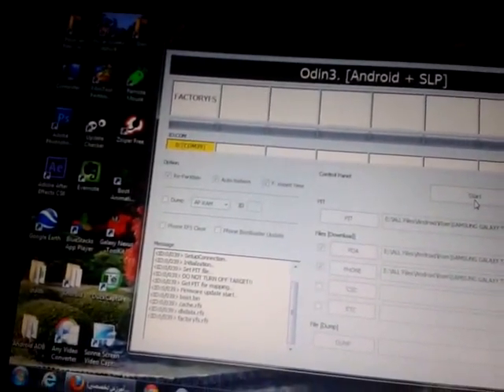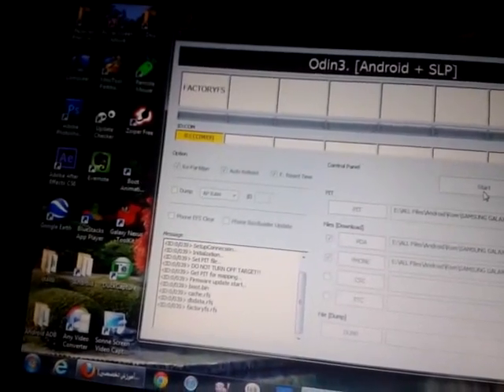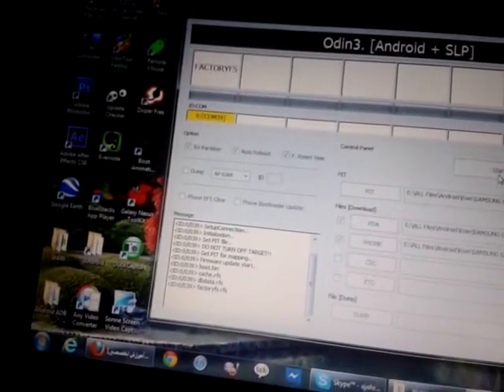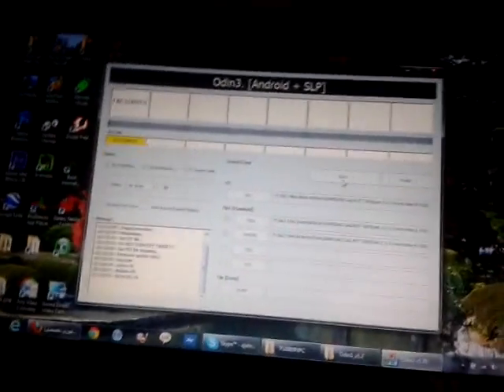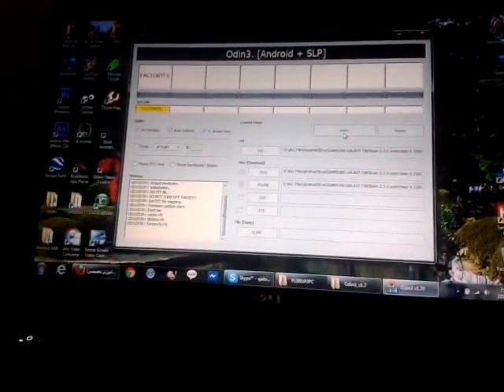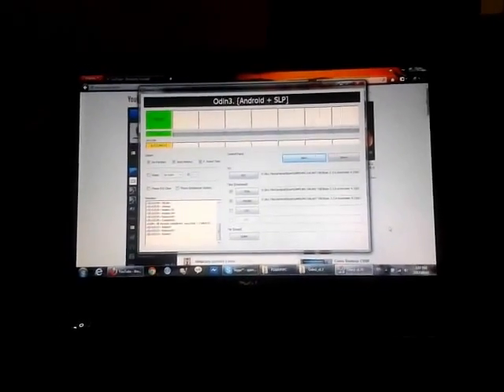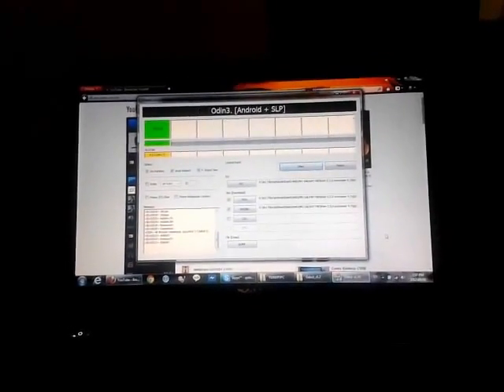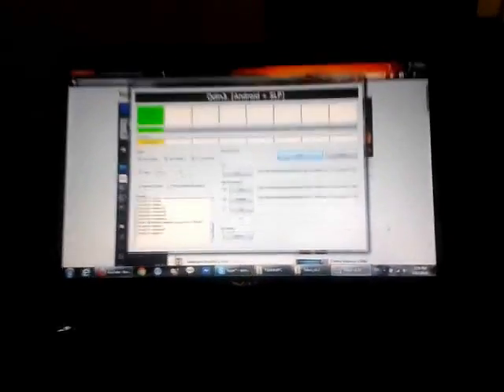How to Unbrick Galaxy Tab GT-P1000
Sry I couldn't upload the last video :(
SRY GUYS .. This video is one of my shittiest videos ever , I AGREE and im sorry for this :(
You can use JPJPC rom to unbrick :)